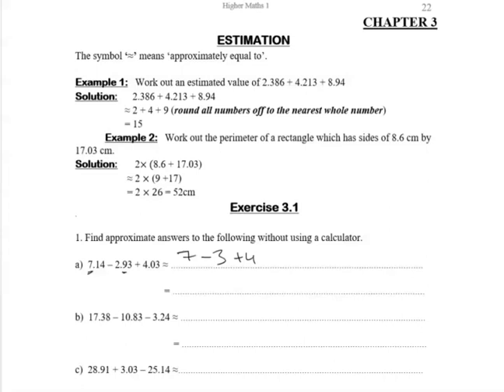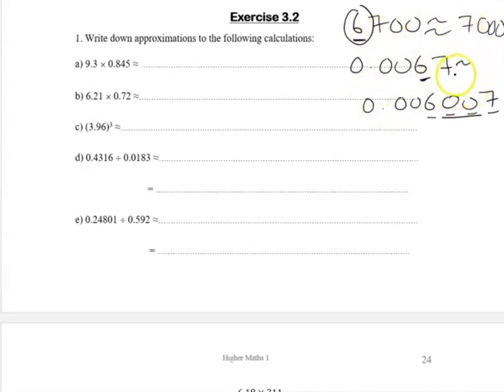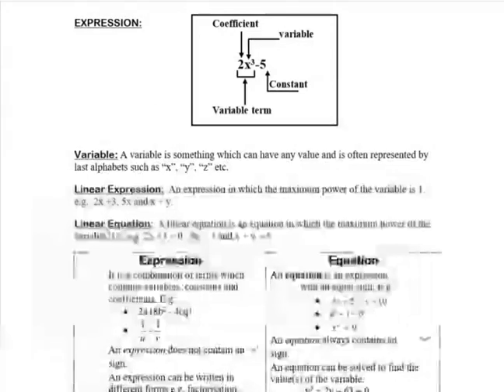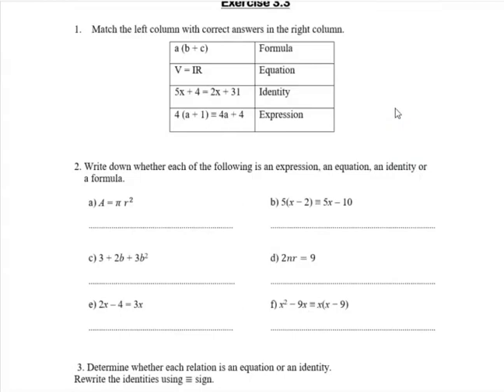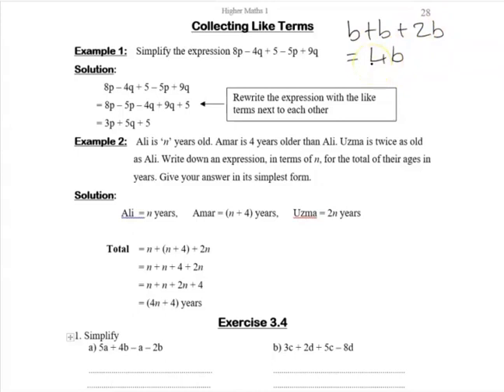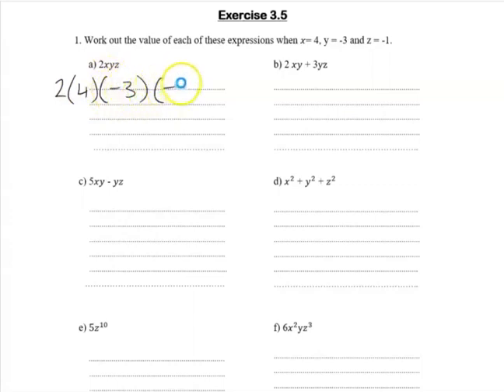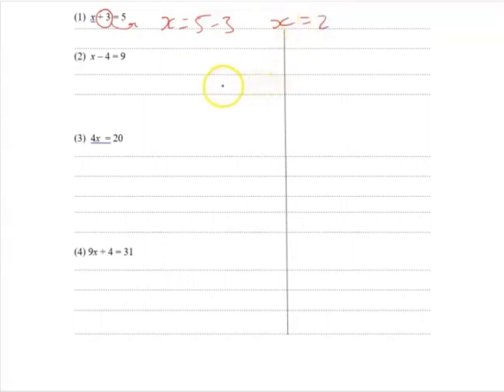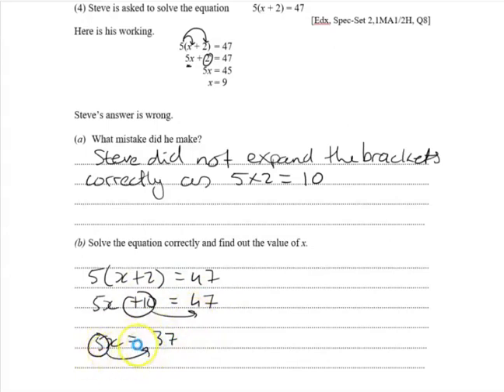GCSE MATHS - HIGHER 1 - Chapter 3